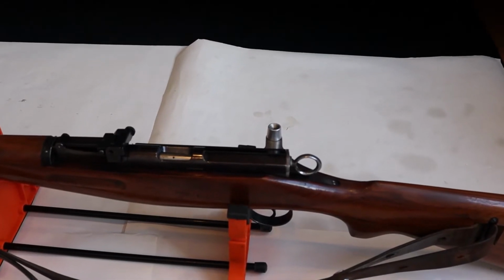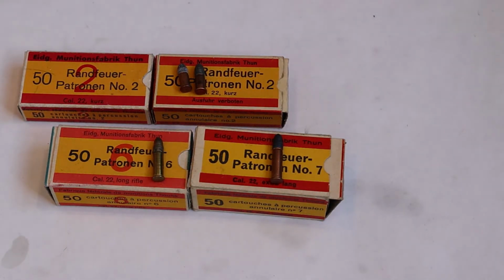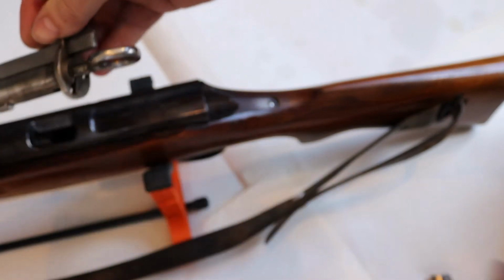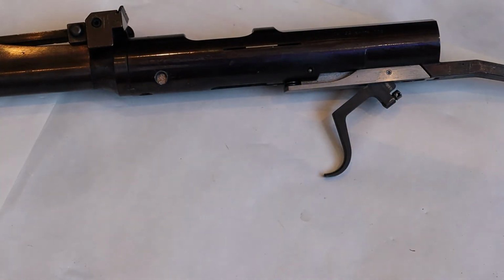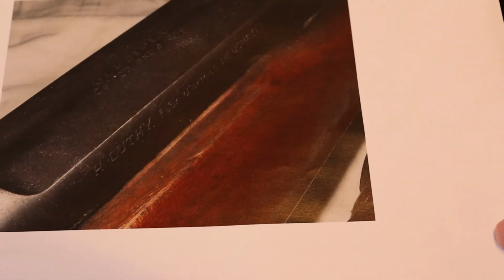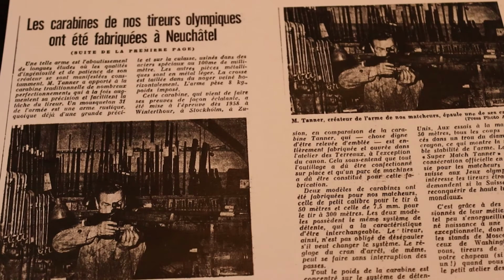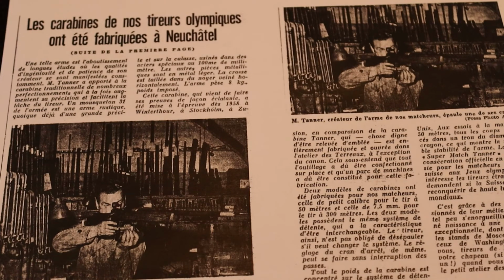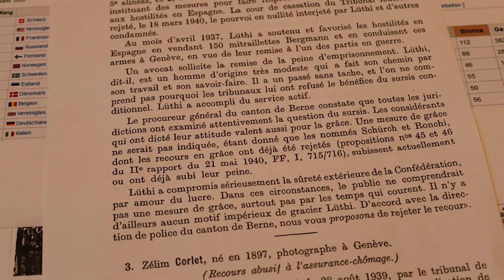Swiss K31 clones and straight pull pretenders in 22lr part 4: H. Luthy Neuchatel -Olympia rifle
history of the Olympia rifle made by H.Luthy (of Neuchatel)  in 22 extra long